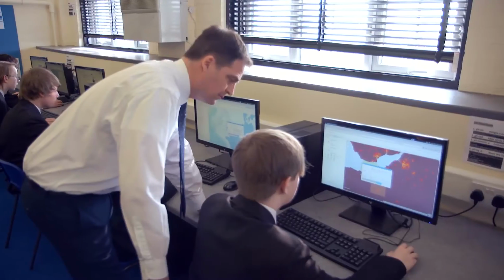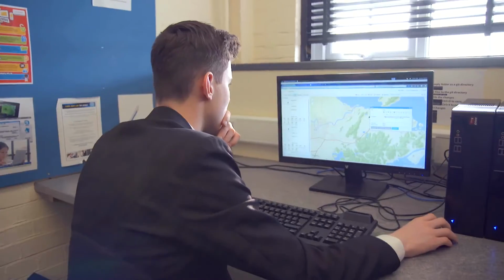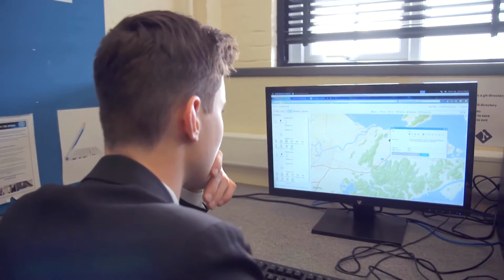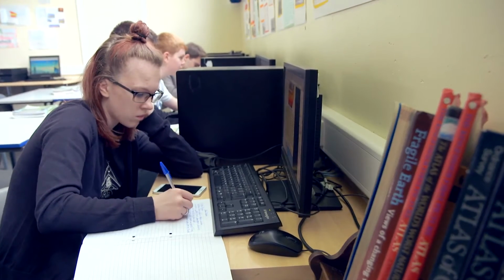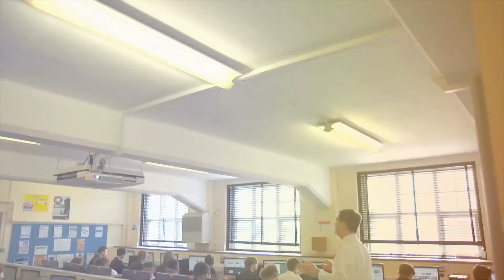ArcGIS for Schools Esri UK and Dover Grammar School